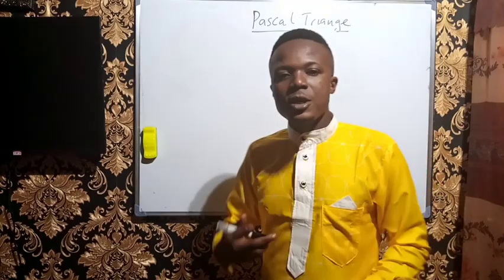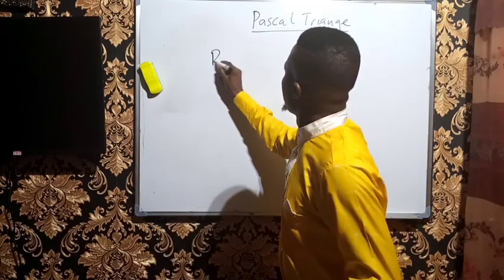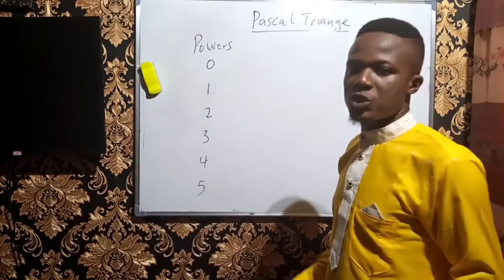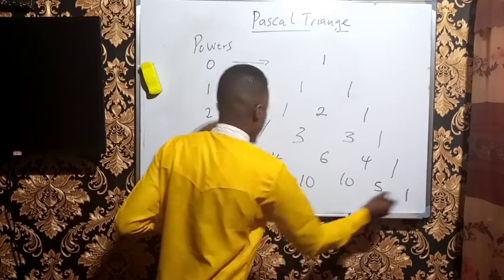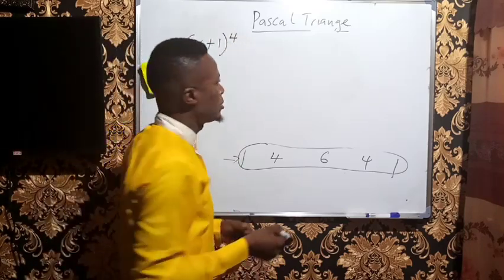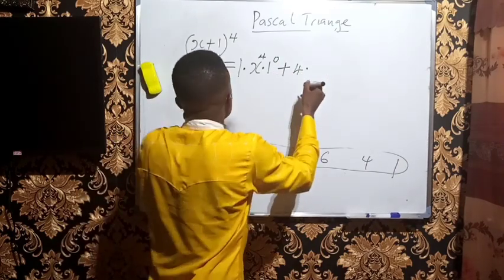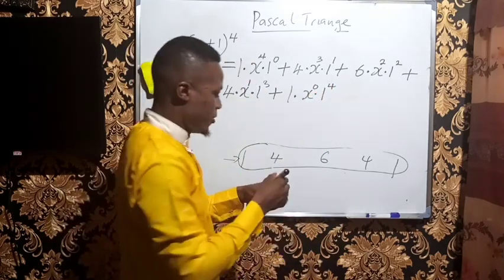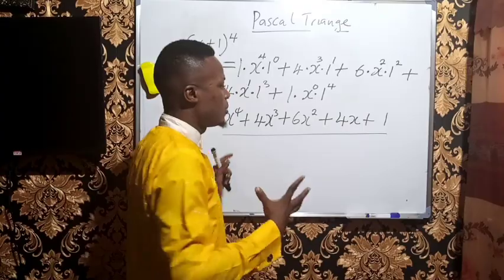PASCAL'S TRIANGLE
Do not go into expansion unless you have watched this video!